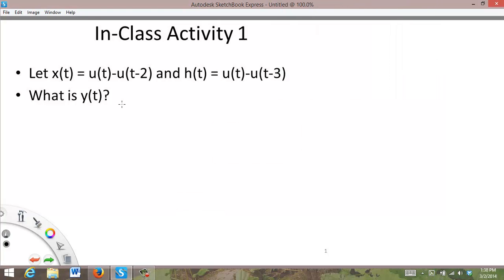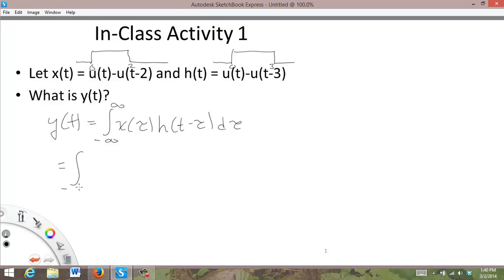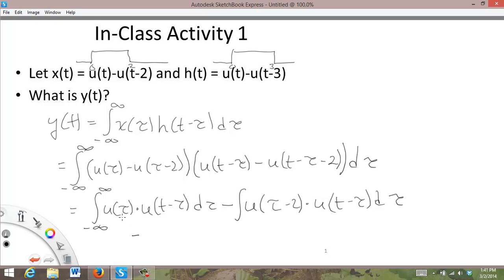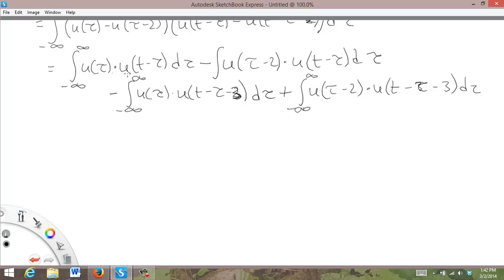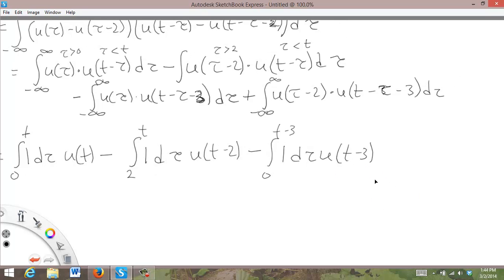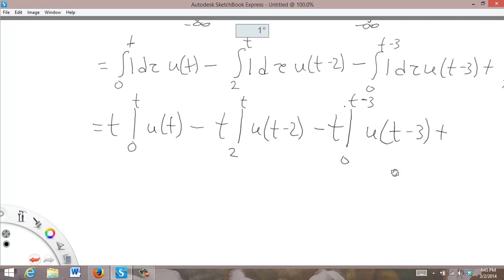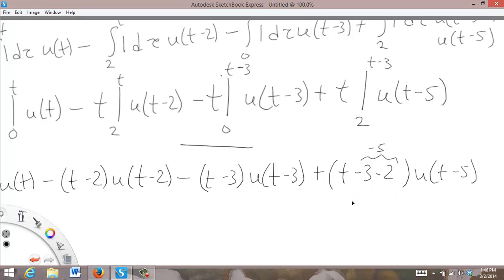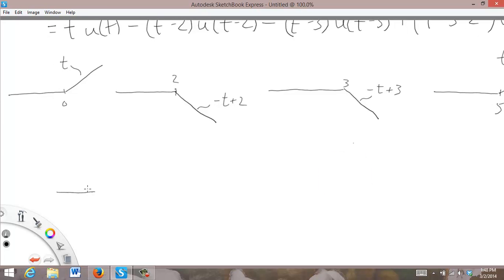Convolution_Example_2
This is a detailed solution to the convolution of x(t) = u(t)-u(t-2) with h(t) = u(t)-u(t-3)